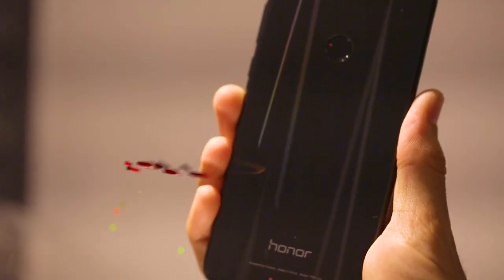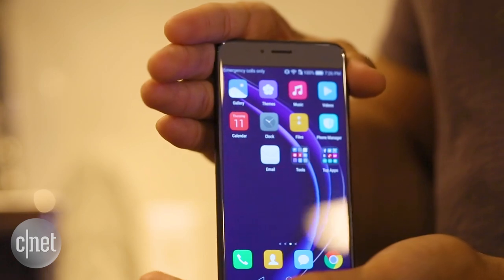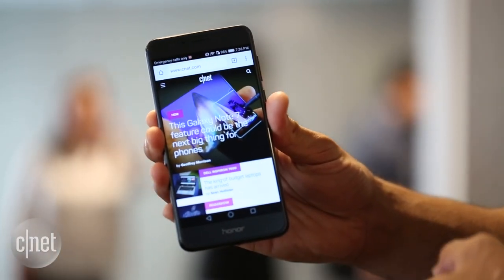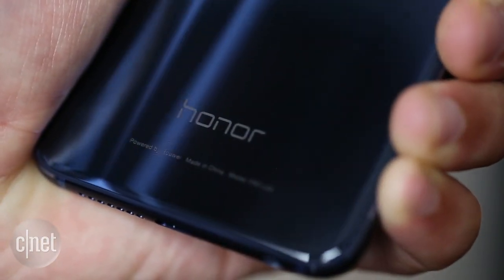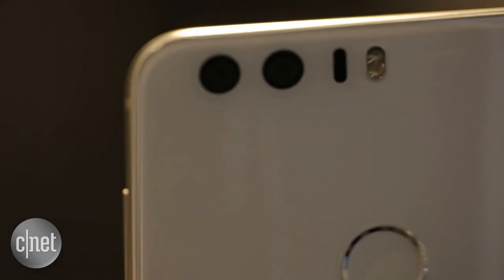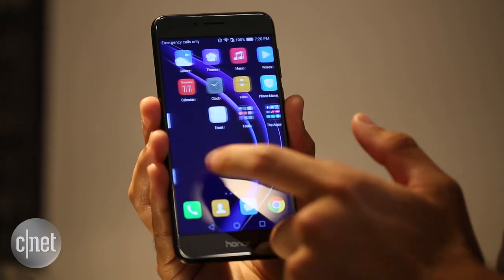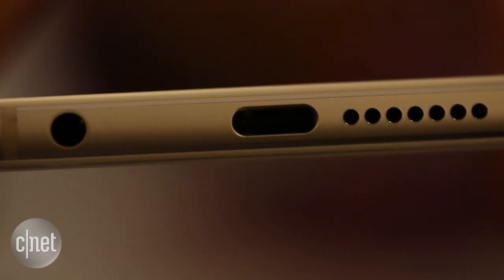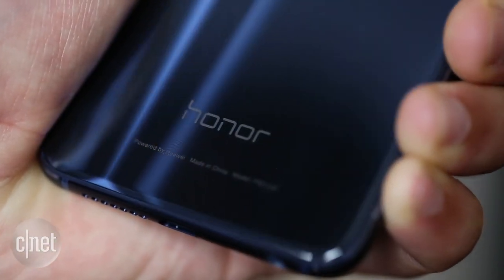The Honor 8 has dual cameras for extra sharp photos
CNET's Dan Graziano gives you a first look at the newest smartphone from Huawei.